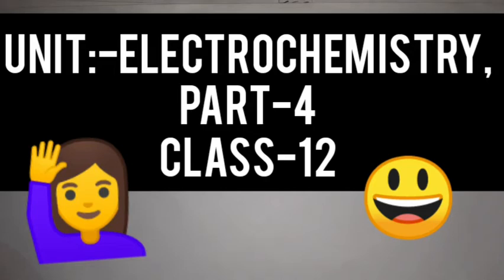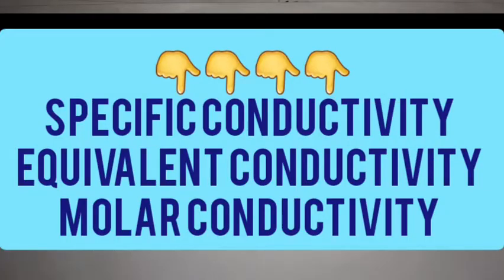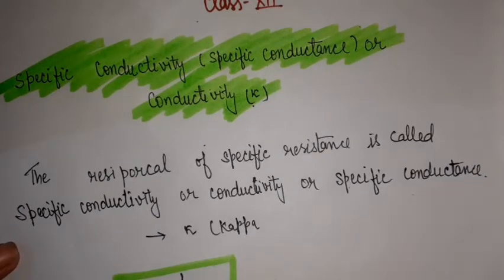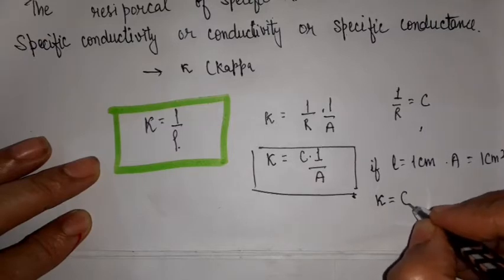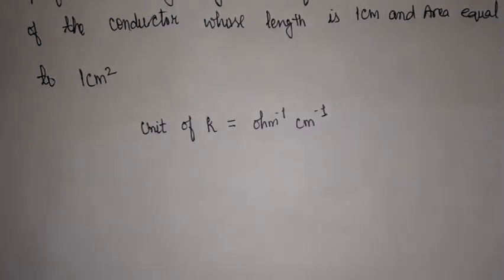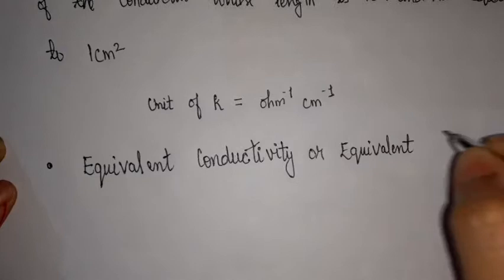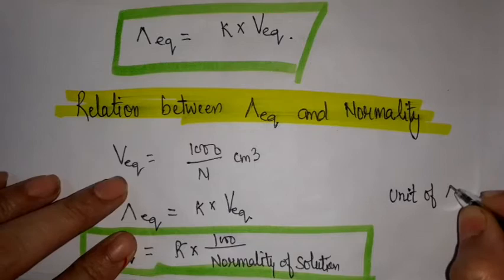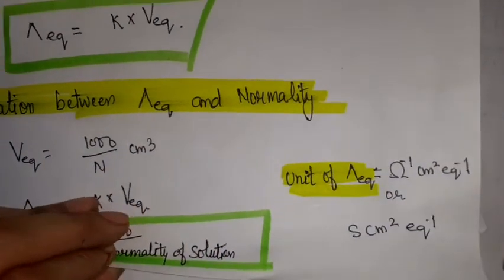chemistry class 12(4)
In this video you can watch

This video is the part of Unit
Electrochemistry. Part 4

Watch the all topics serieswise of Unit

●types_of_electrodes, strong_electrolyte, weak_electrolye and factor_affecting_the_Electrolyte_conductor.